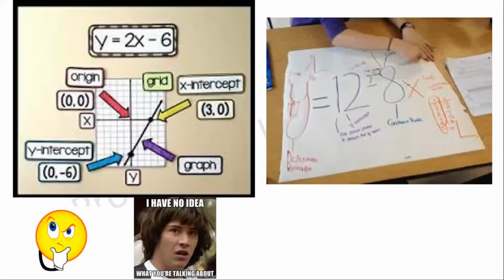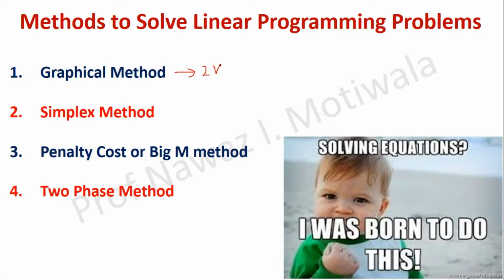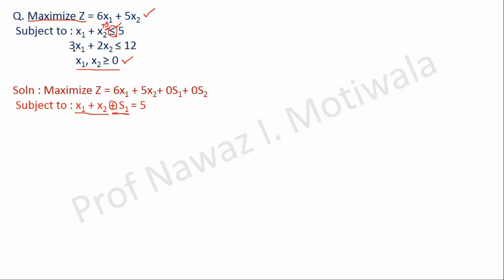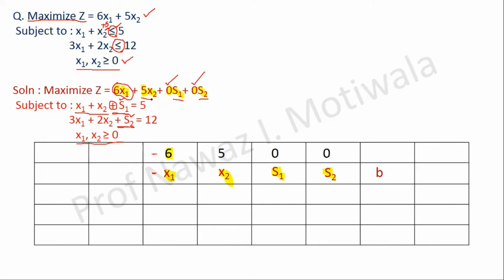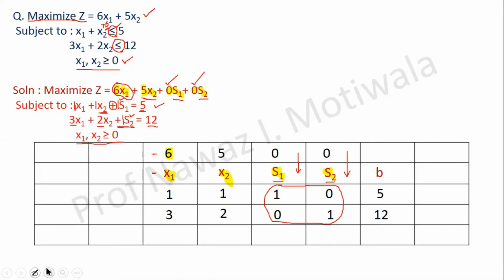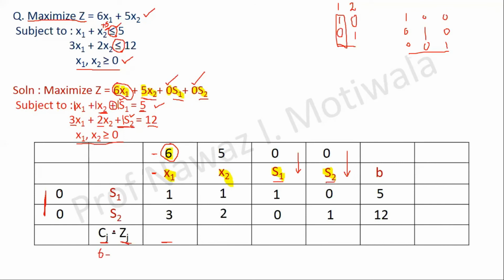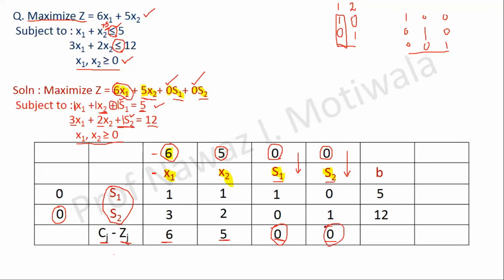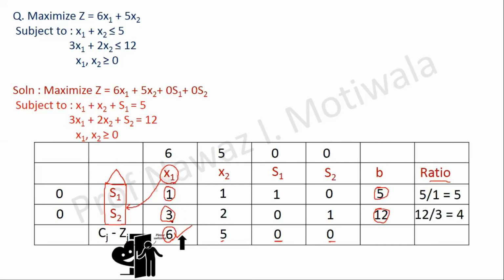Operation Research - Linear Programming by Simplex - Part 1 - Lecture 33 conducted at KTC - Panvel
Solved problem by Simplex method